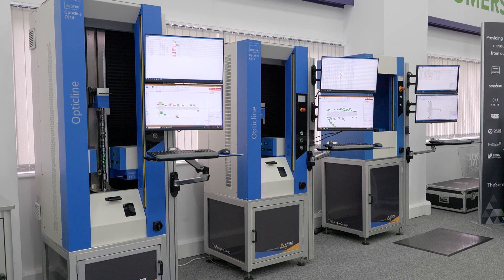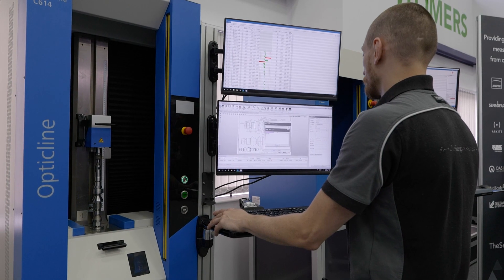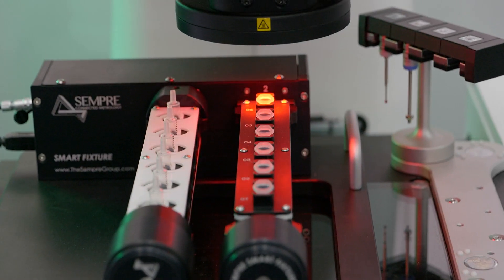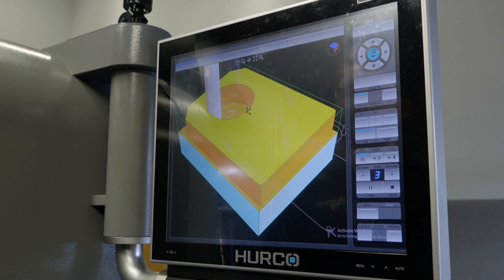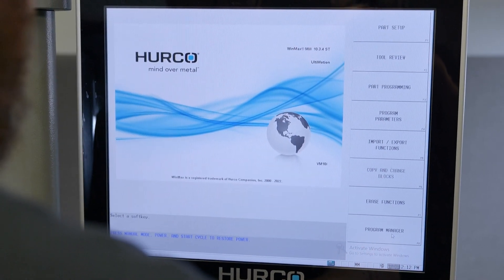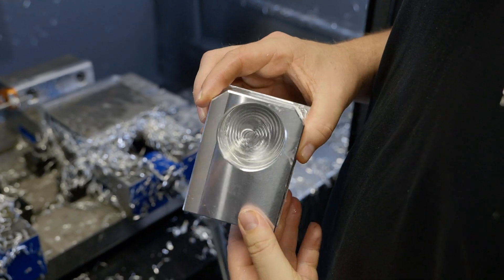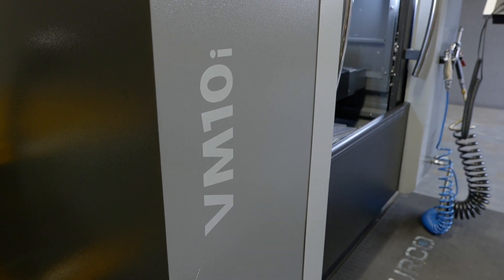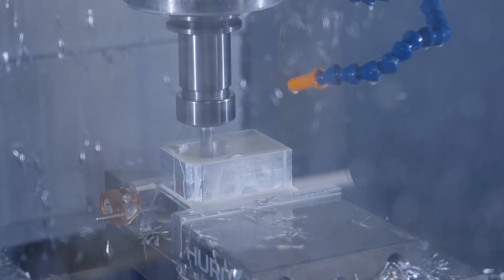How do they achieve so much repeatability and reliability with this one machine?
The Sempre Group design, manufacture, build, test, and program all their fixtures in house! Let’s find out how Hurco supports this process.

More and more customers now want to integrate automated solutions on their shop floor. The Sempre Group is catering to this increased demand for industries like aerospace, medical, and automotive by investing in the right machines and technology.

Learn more with Mike John of The Sempre Group as he talks about their decision to go for a Hurco VM10i – a machine that offers immense capability, speed, and flexibility for producing quality components faster and more reliably.